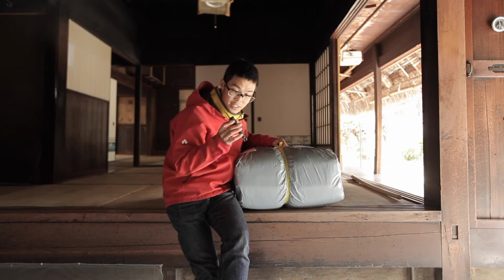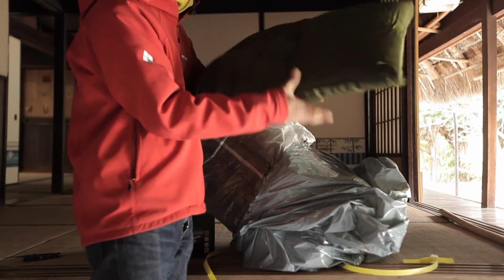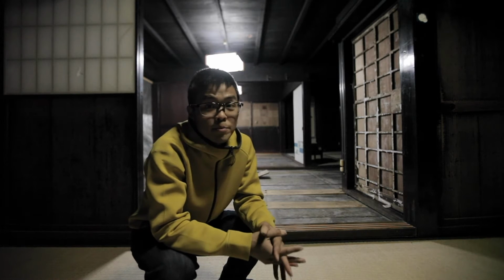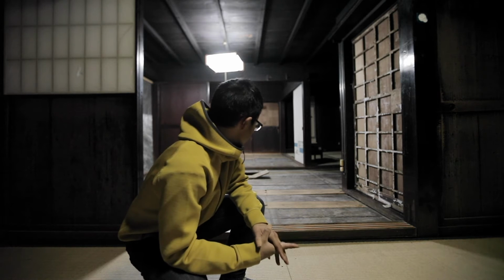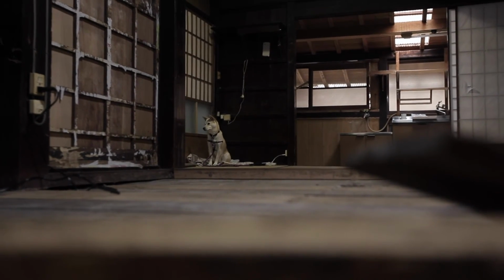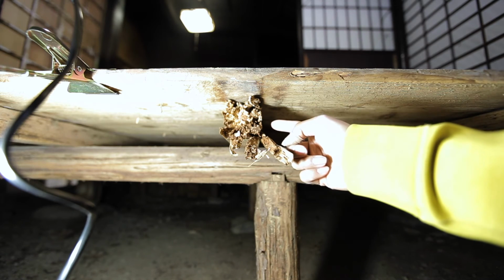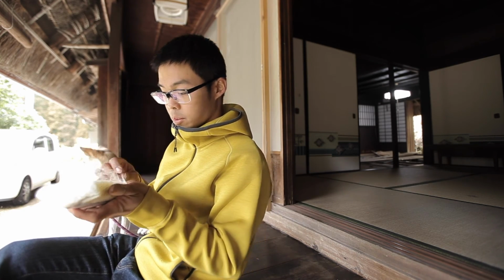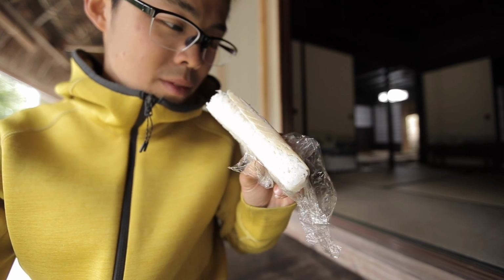I Fell Through The Floorboards at my 120-Year-Old Japanese Farmhouse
Discover what eating well can mean for our bodies and the Earth on Ryunohara Retreats

So the tatami man came, took measurements for one room, and removed mats from 2 other rooms to replace their outer layers.

Then I fell through the floorboards. Turns out that termites have been feasting on the house, and the condition of the wood was much worse than I thought.

About Ryunohara: I'm Lee, I'm 31, Singaporean, and have been living in Japan for almost 10 years. I'm taking a leap into the countryside to run a farm and in the near future a farm-to-table cafe in Ryujinmura, Wakayama Prefecture. I'm experimenting with natural farming techniques and will be making tea this year. In the meantime the 2 properties on the farm need a lot of restoration work. One's at least 60 years old and has a leaky roof, and the other is 120-years-old with a good thatched roof but wonky floors.